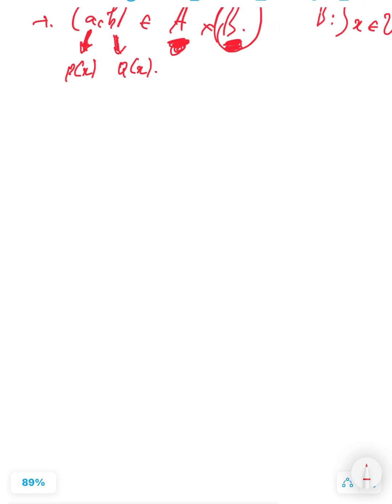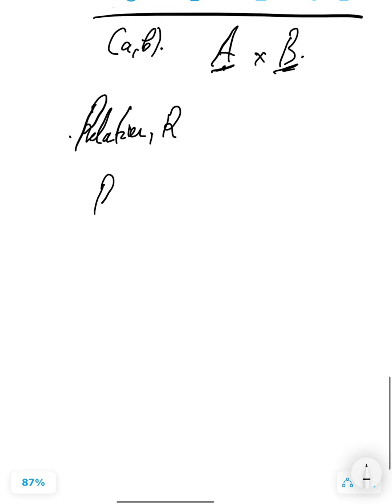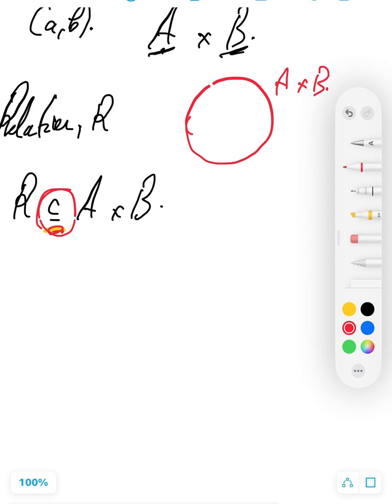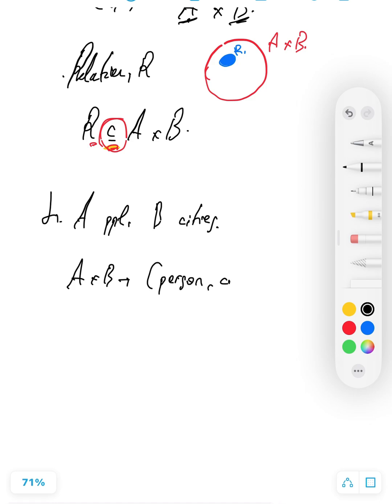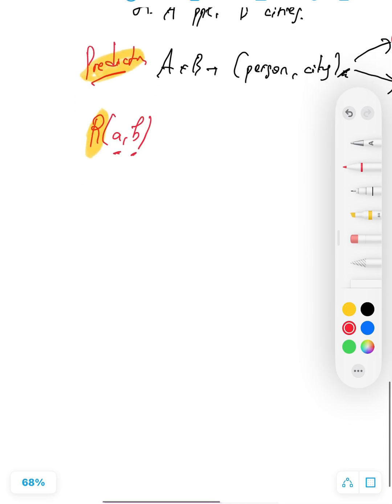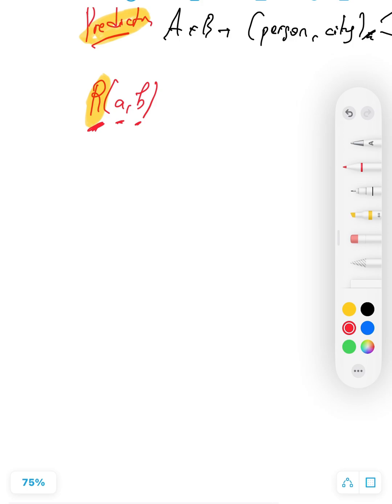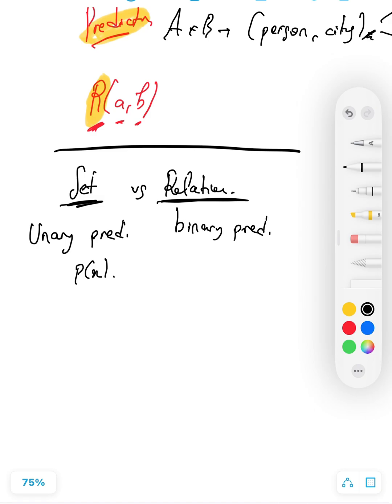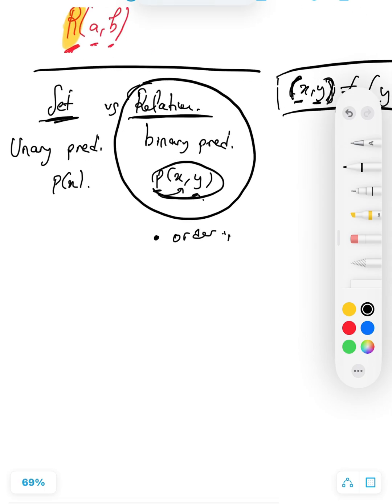Mathematical Relations | from Cartesian Products to Structure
A Cartesian product contains every possible pairing, but a relation selects the pairings that satisfy a rule. This video explores relations as structured subset of a space of possibilities￼